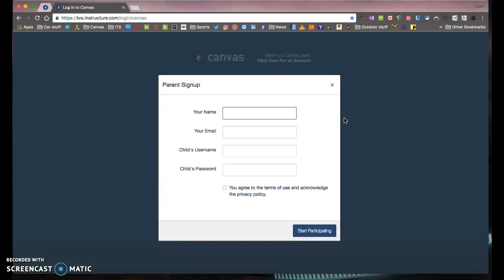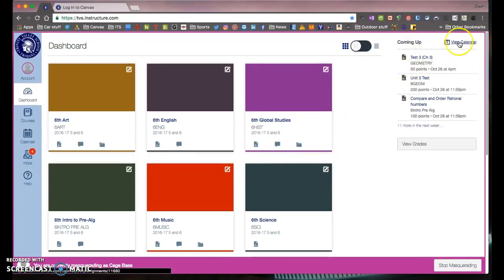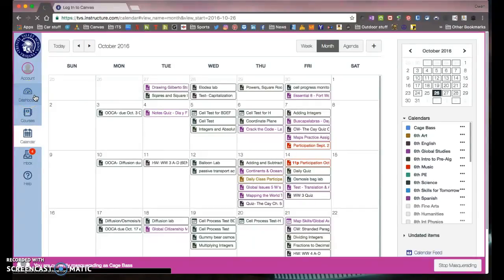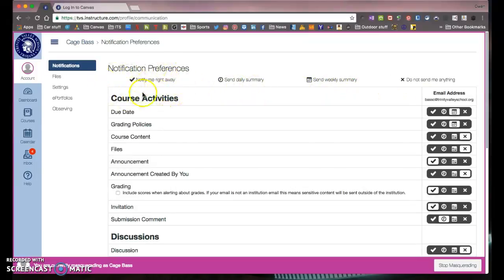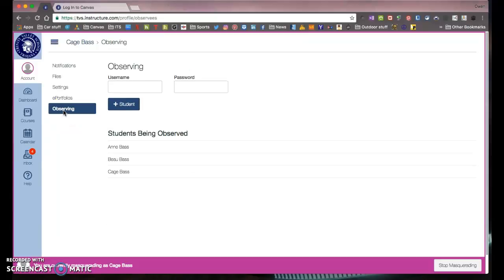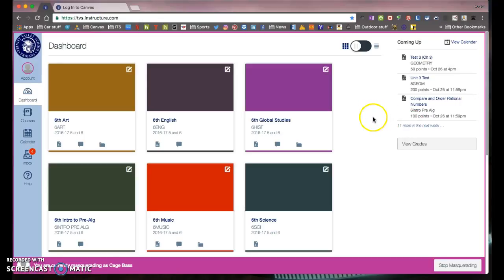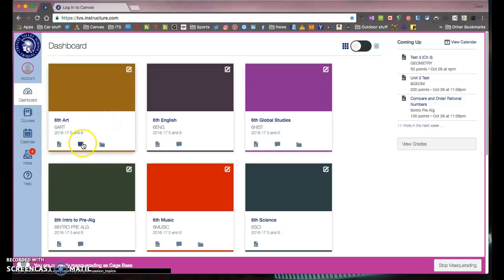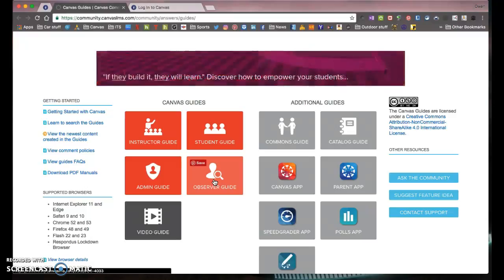TVS 101: Canvas "Observer" status for parents